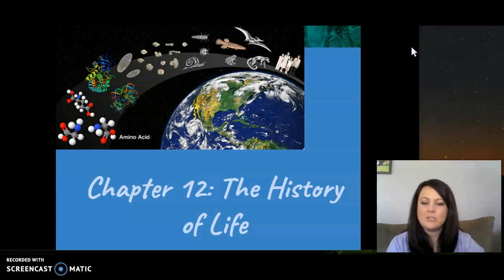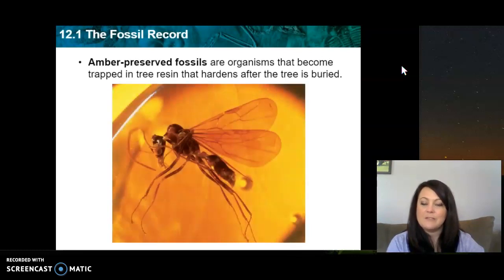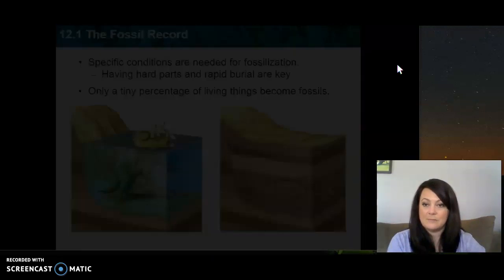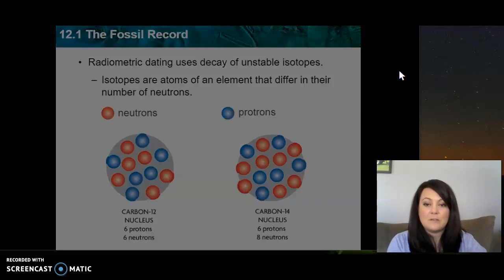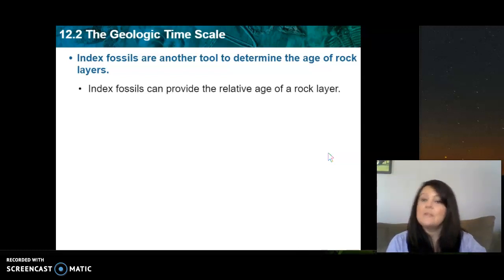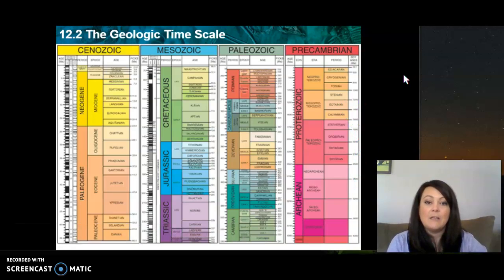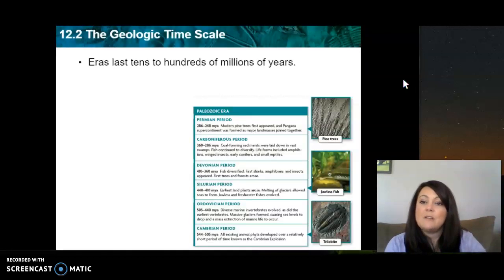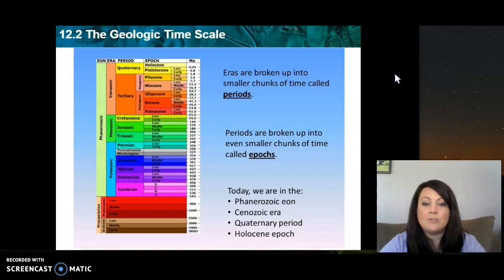Biology 12.1-12.3 Lecture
The History of Life